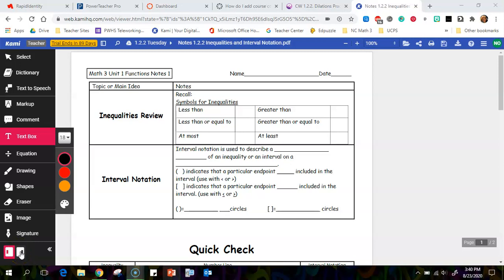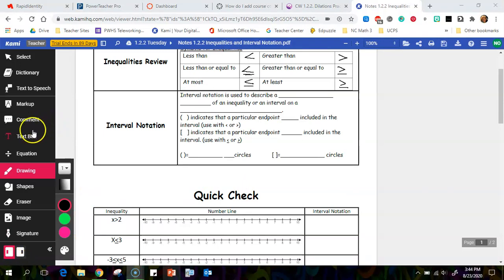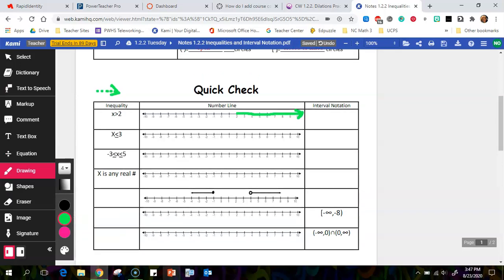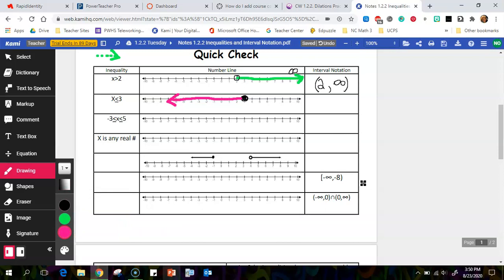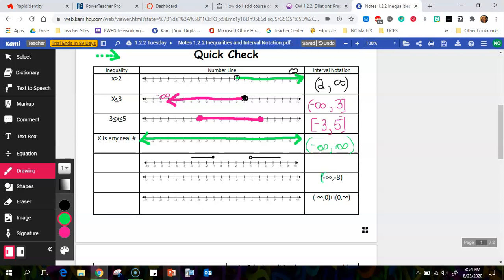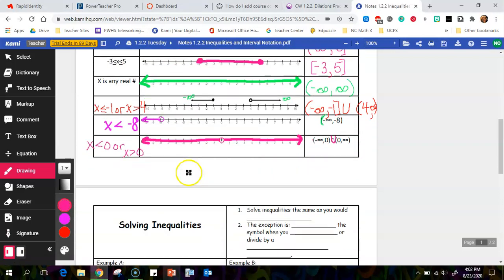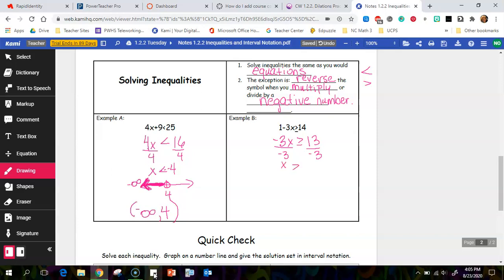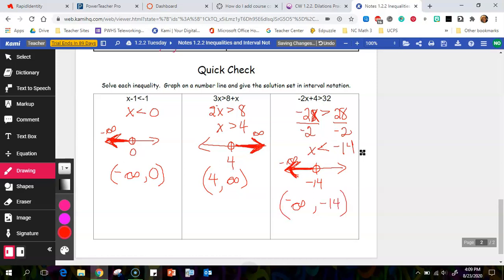Math 3 Notes 1 2 2 Inequalities and Interval Notation